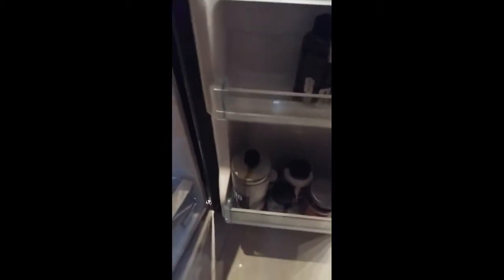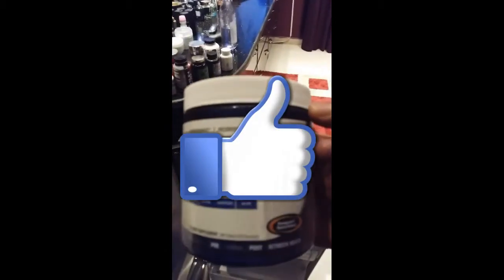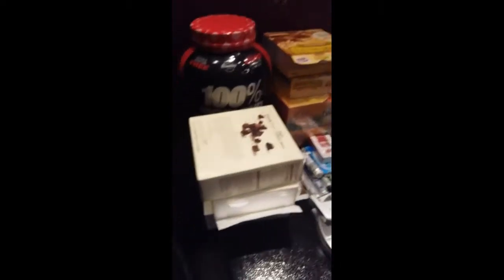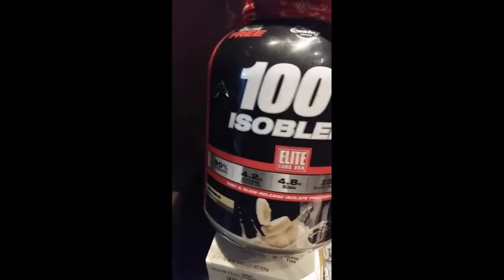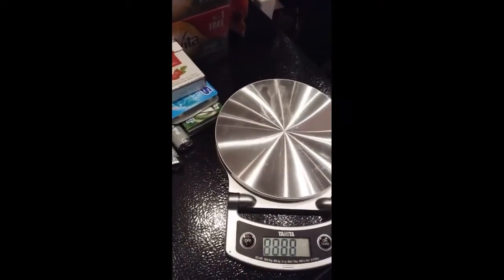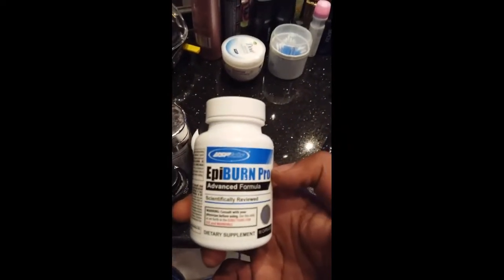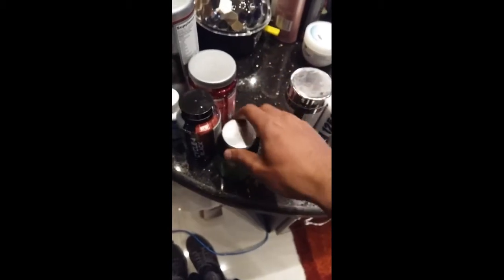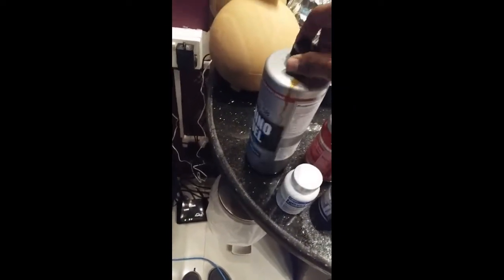Revealing my supplements !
There'll come that individual who'll say something like, "that's not all" you must take something else like "steroid"
. I don't take any steroid, full stop!